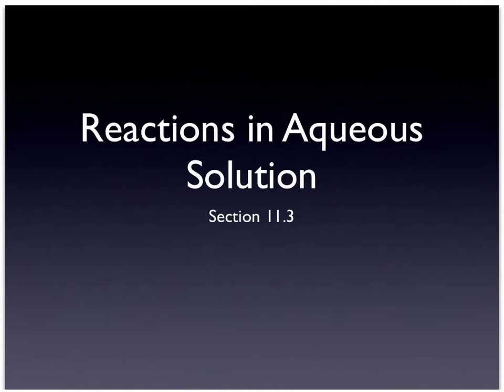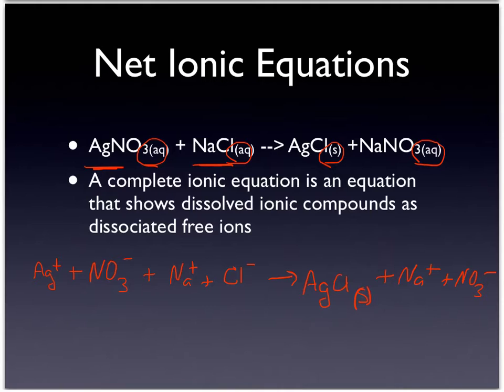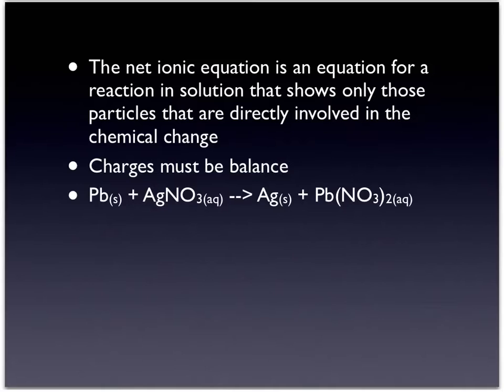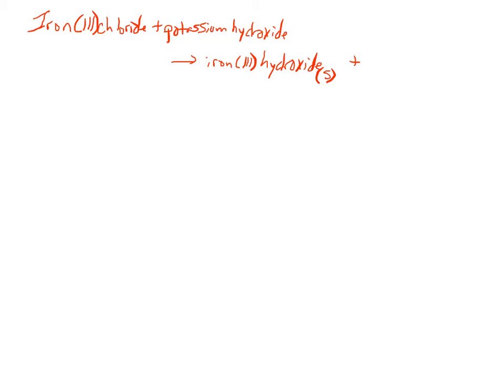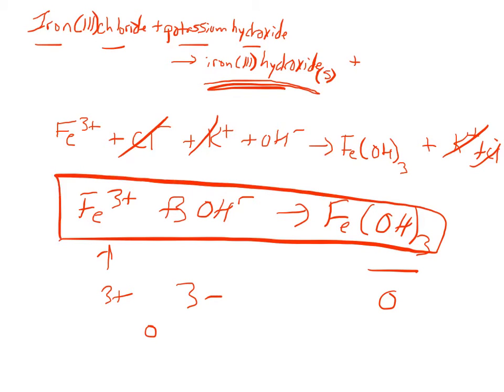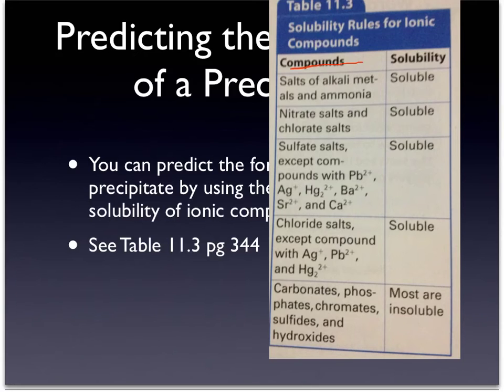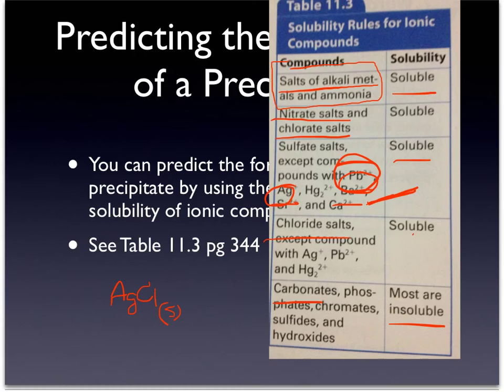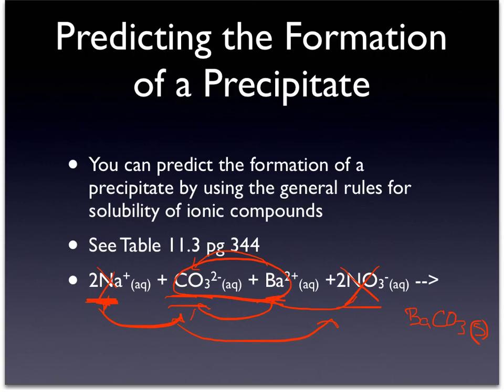Chemistry Section 11.3